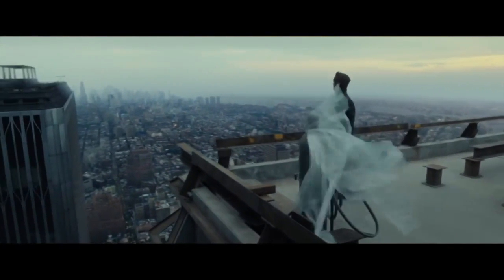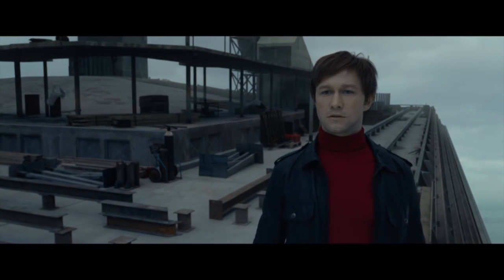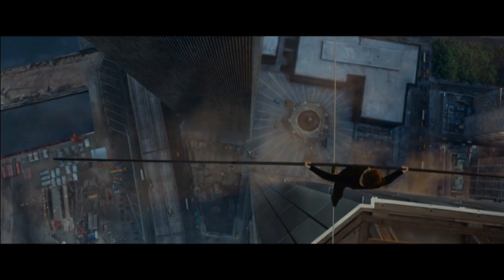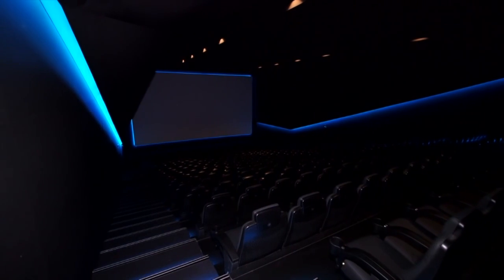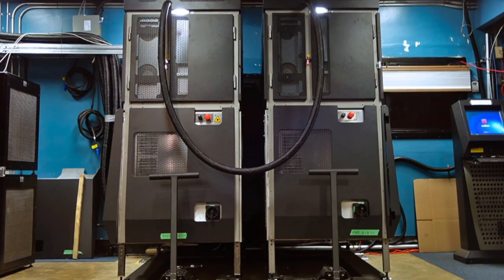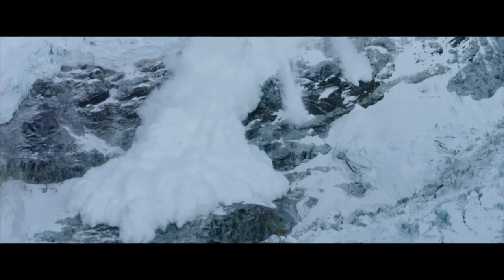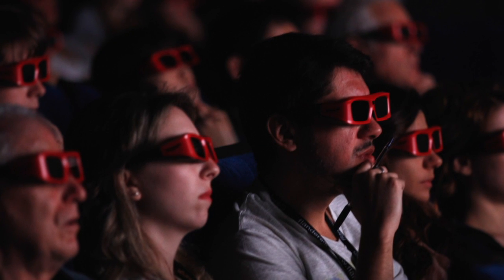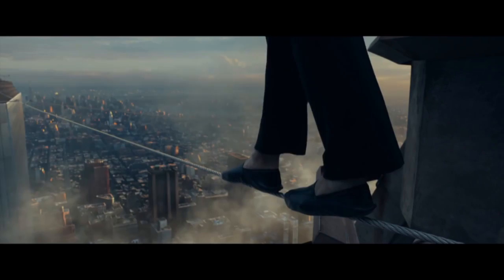Kermode Uncut: Laser Beams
Mark talks to projectionist Dave Norris about the revolutionary new laser projection systems.